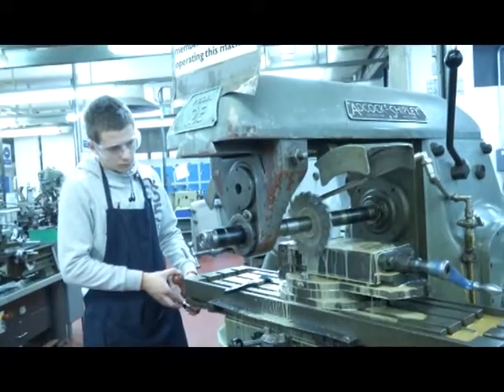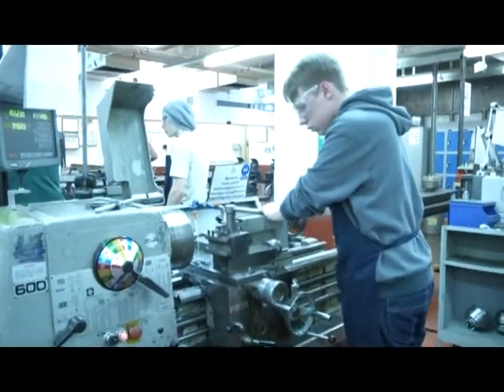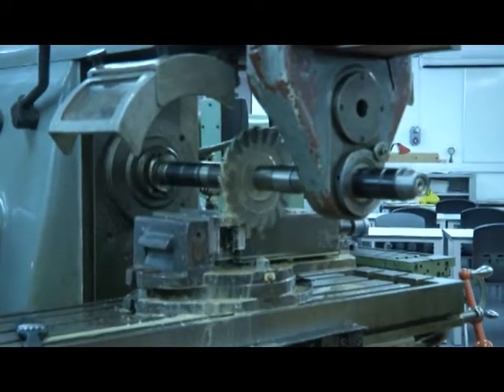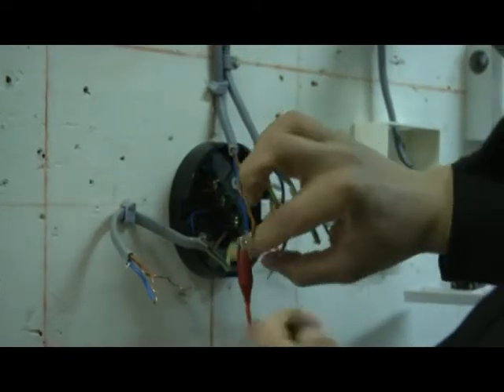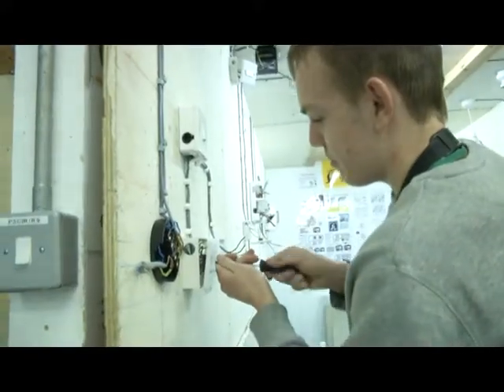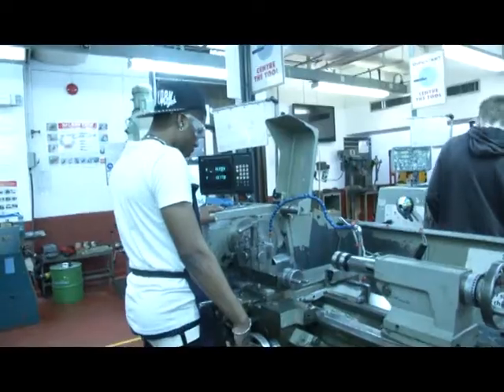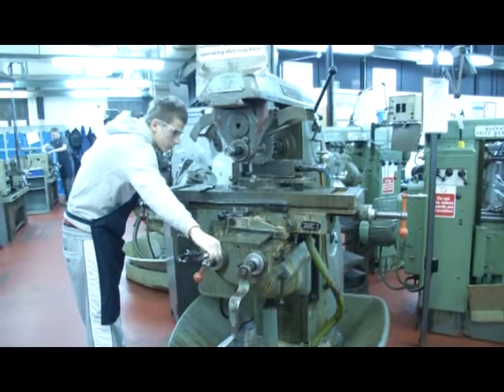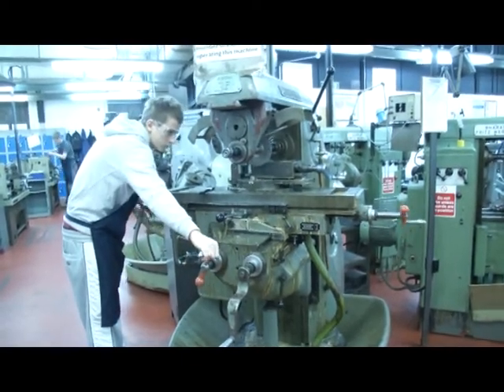Electrical & Engineering.mpg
Lewisham College Electrical Installation and Engineering Video. If you are interested in a career in Engineering or as an Electrician then we have a course for you. Hear what our teachers and students think of the courses we offer.